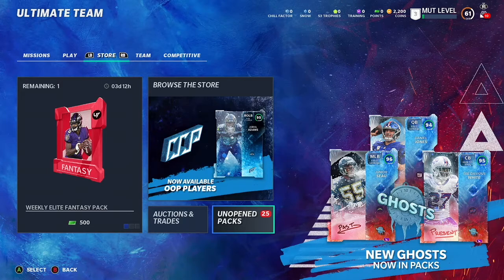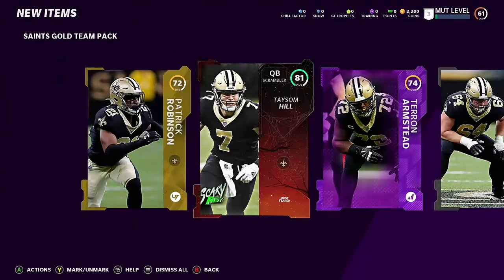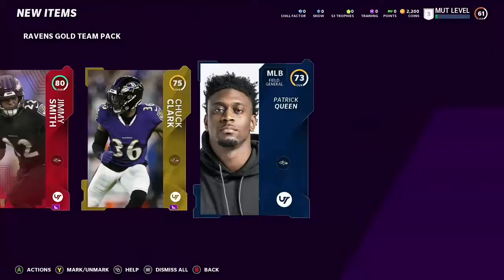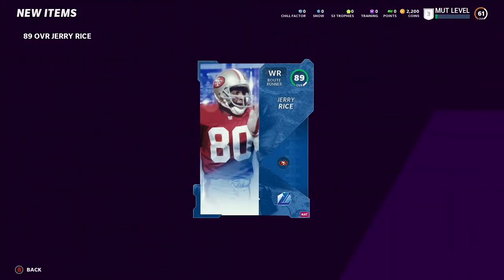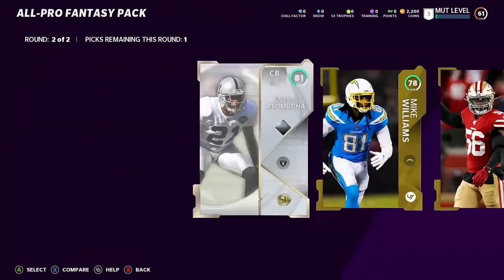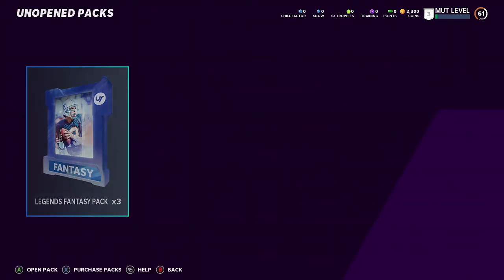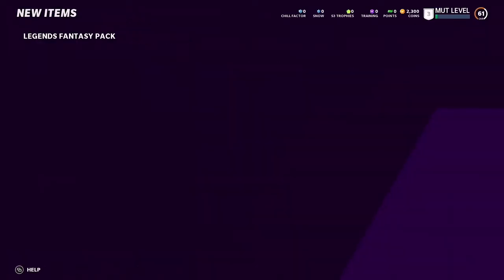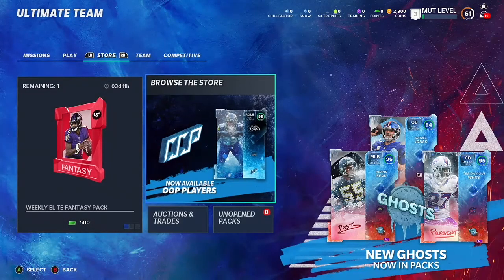How to get a FULL ELITE TEAM INSTANTLY | Madden 21 Ultimate Team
I opened madden 21 for the first time and I got soooooo many packs!

Got Madden 21 and will be posting a lot of madden 21 videos.